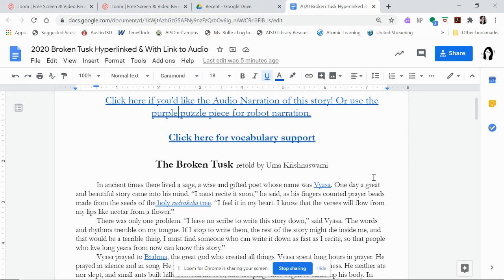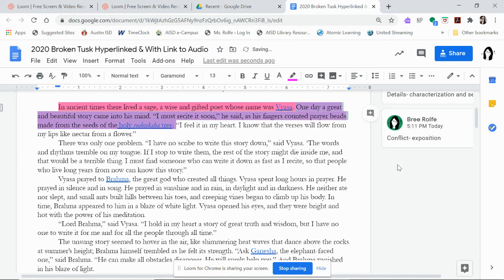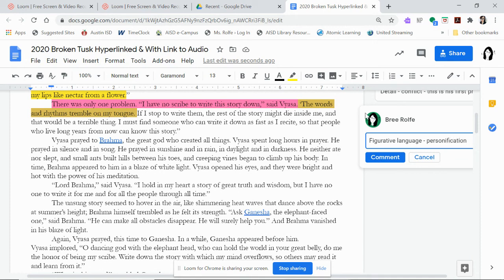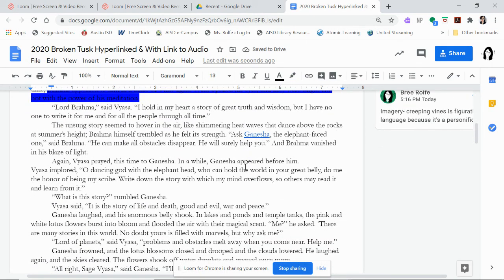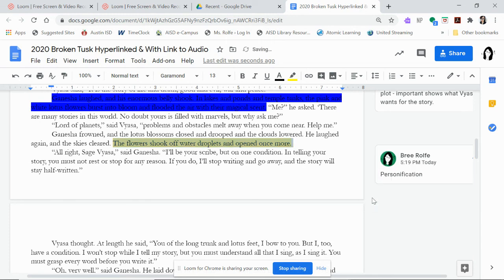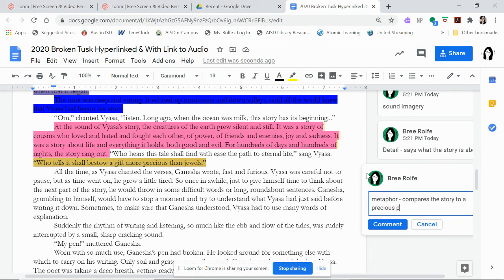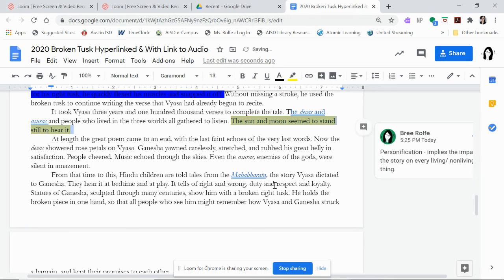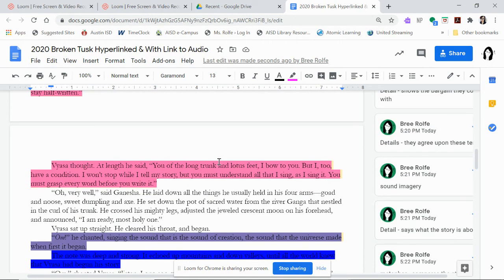Broken Tusk Full Annotation Video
How to annotate the Broken Tusk!